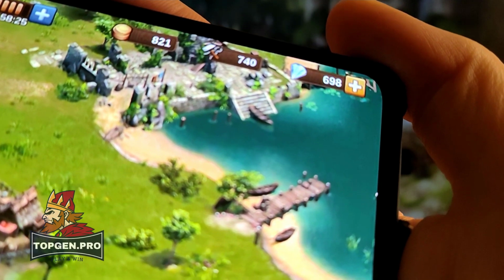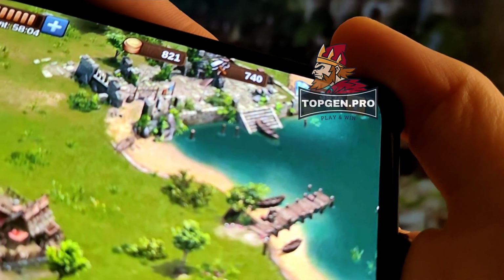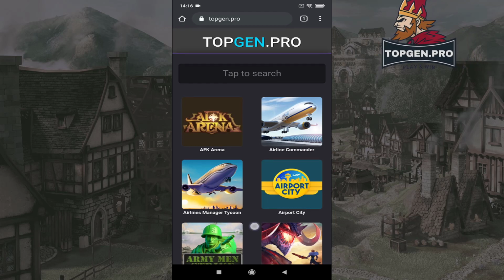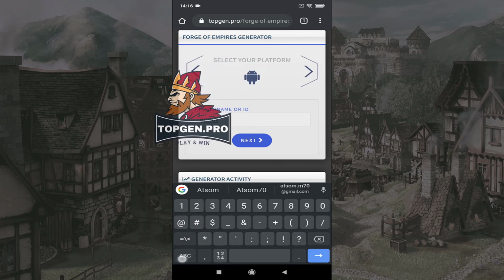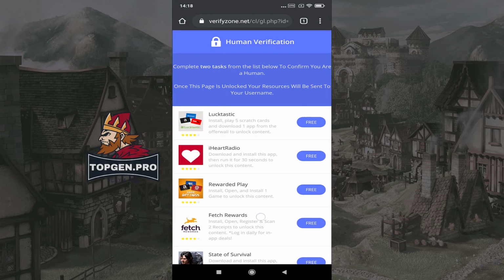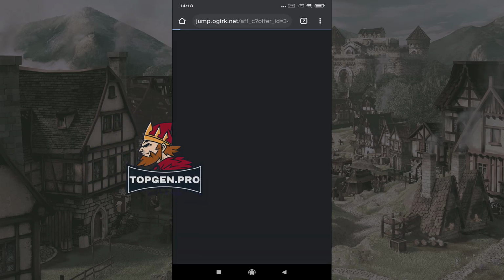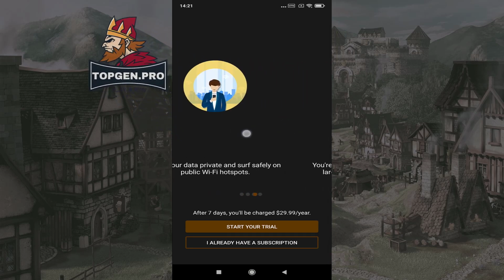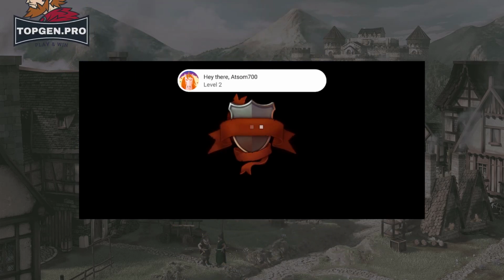Forge of Empires Hack tips 2024 ✅ How To Get Diamonds With FOE Cheat 🔥 MOD APK for iOS & Android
Hi there mobile game player! Now I'll demonstrate our update and better Forge of Empires hack Tutorial for Android or iOS phone or tablet. Using this method anyone can easily get alot of Diamonds and also improve gaming experience and fun. Everything you require to do is stick to our video guide. Enjoy!

How to hack Forge of Empires? It is a pretty easy hack method, if you follow these tips, you'll be able to do it in just a matter of minutes.
Forge of Empires MOD APK is developed and protected by the best coder, This Forge of Empires hack has tested by manies player now and we obtained awsome feedback froom them.

If you have some problems or maybe idea on how to improwe auer Forge of Empires MOD APK should we do in the near future, feel free to write in the comment area.